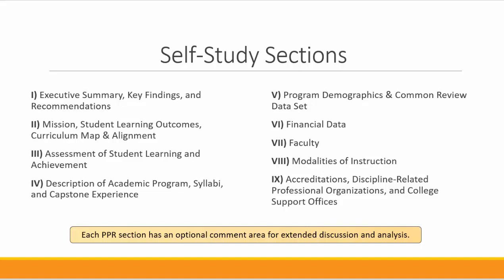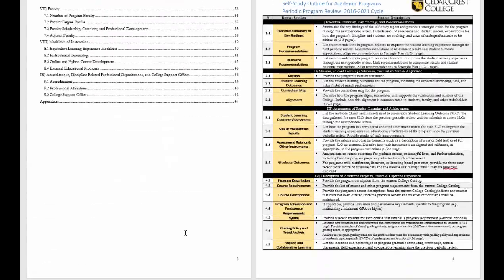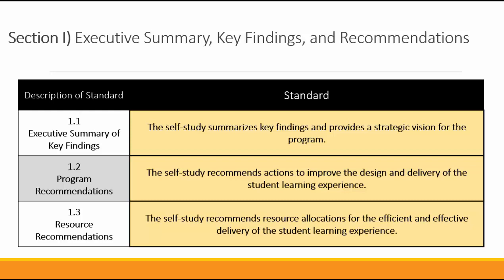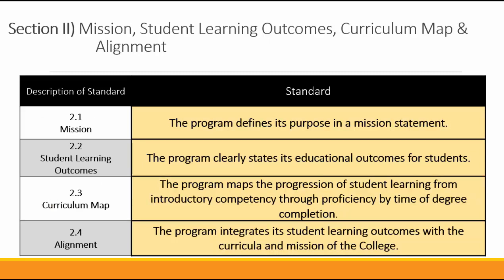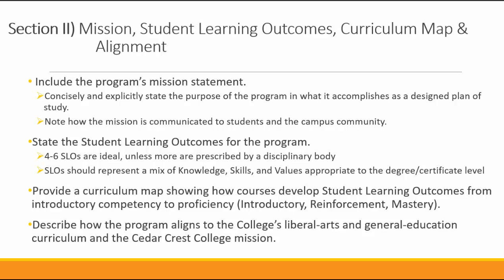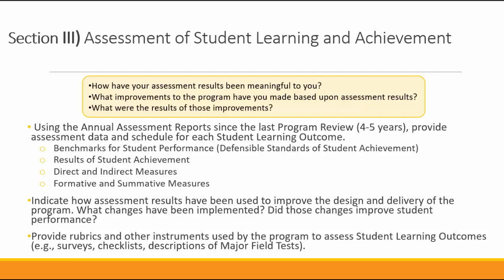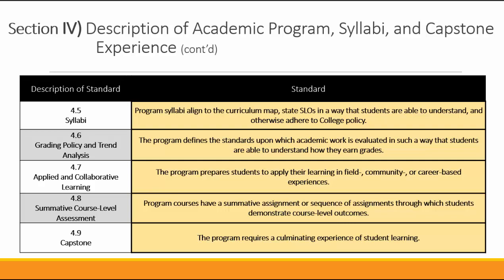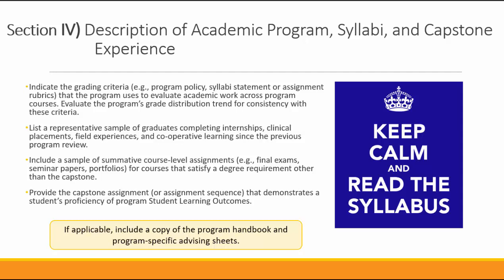PPR Orientation for Academic Programs (Video 2 of 4)